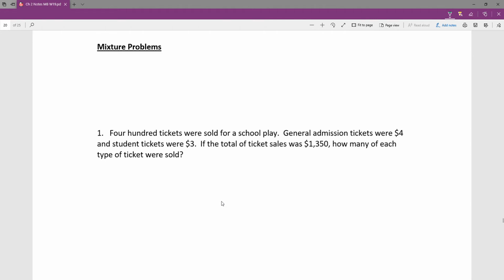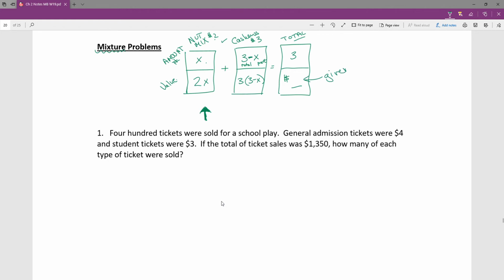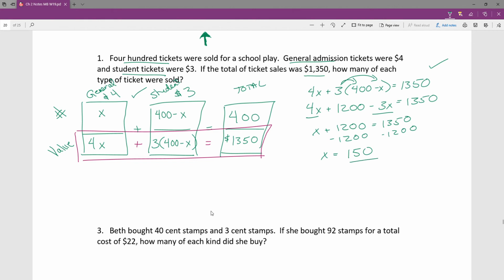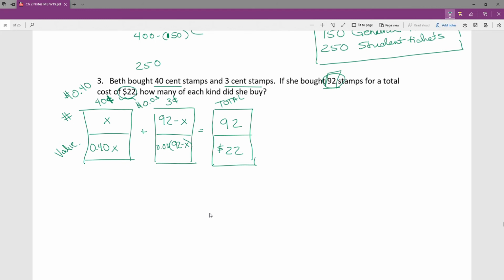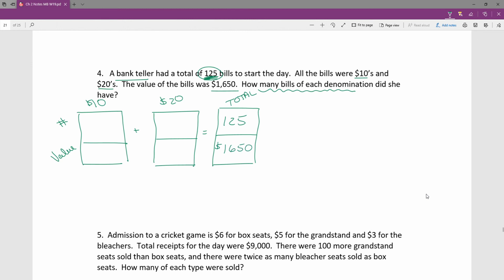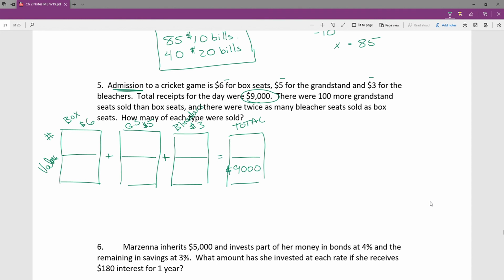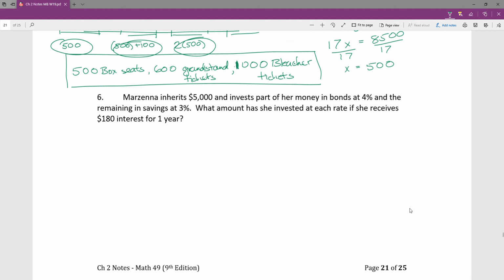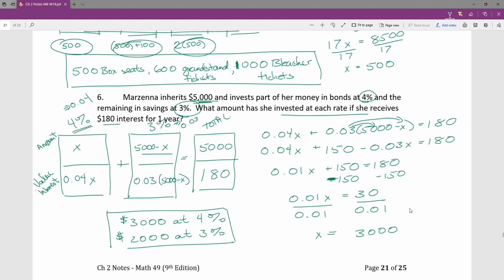Math 49 Word problems 5 mixture